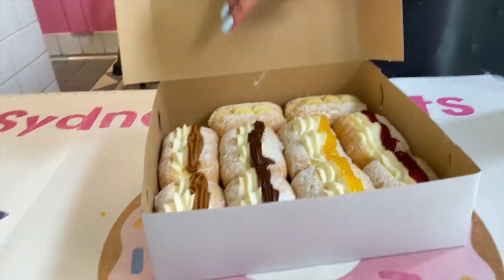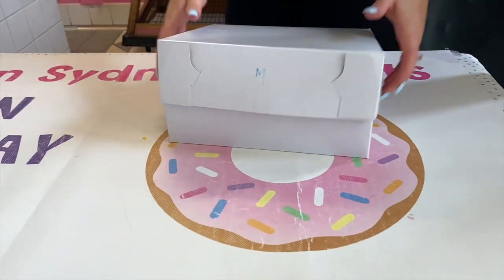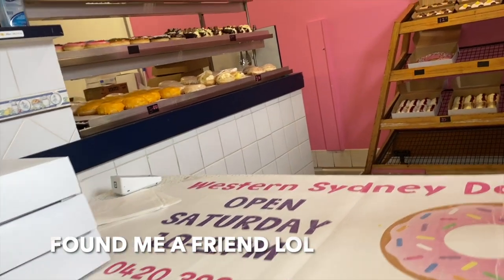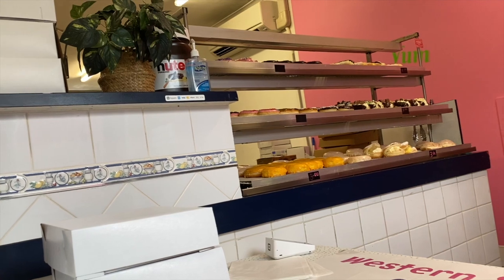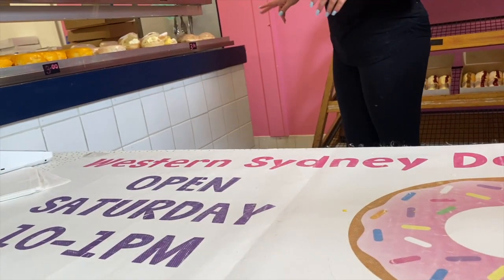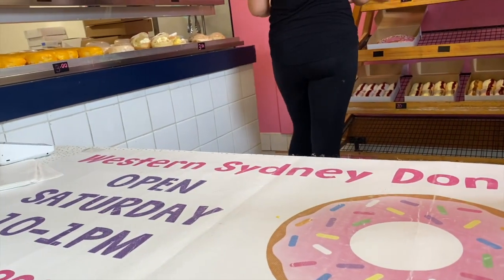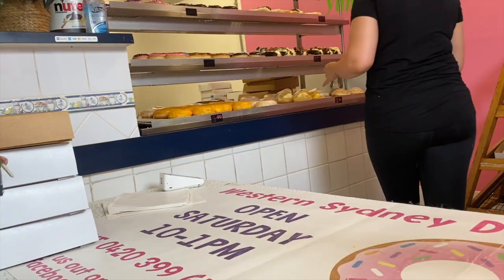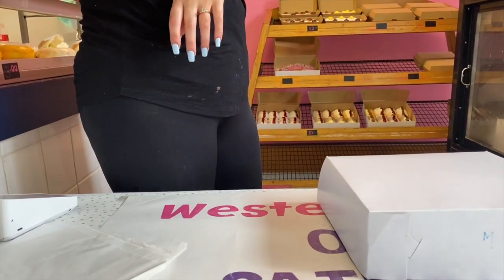DONUT REVIEW | WESTERN SYDNEY DONUTS | EAT YOUR HEART OUT HOMER SIMPSONS LOL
Hi Guys! So this place makes delicious donuts and I had to do a review on it. I hope if you live near by, and you can look them up on Facebook for the opening day and hours.